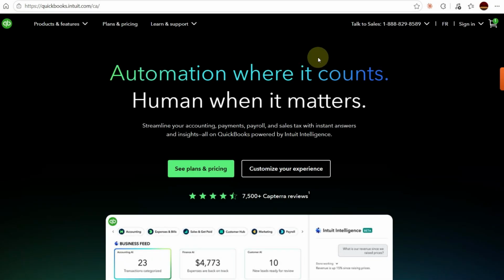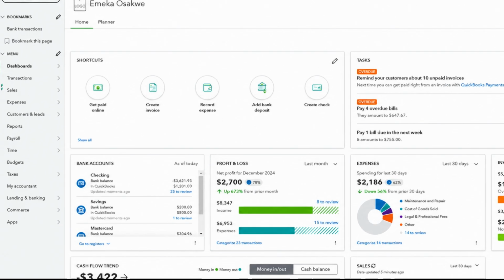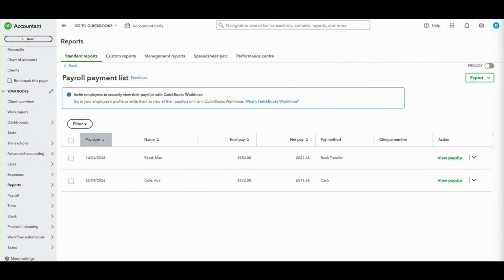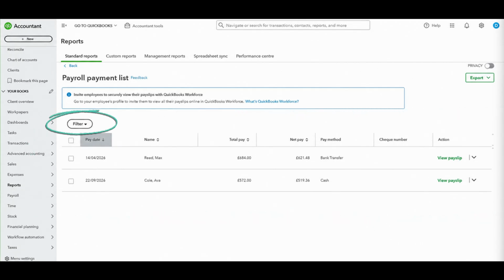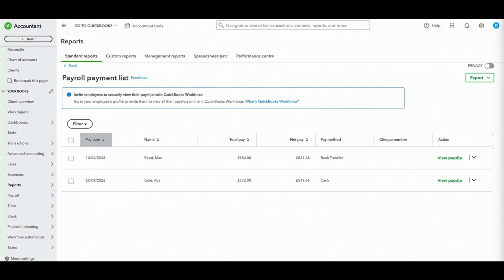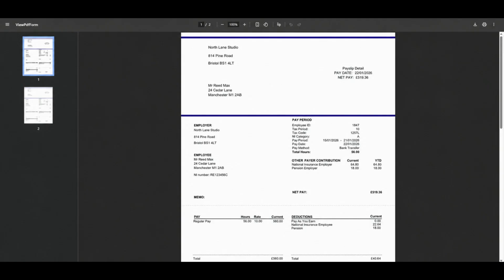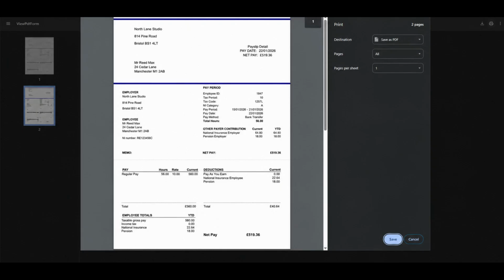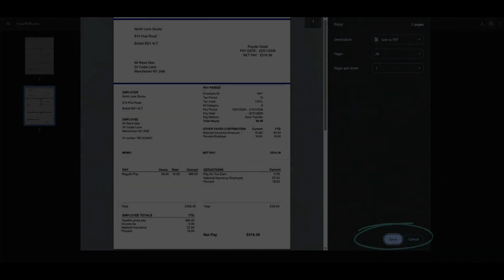How to Print Payroll Checks in QuickBooks Online 2026 Step by Step Beginner Tutorial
Learn how to print payroll checks in QuickBooks Online step-by-step in this beginner-friendly 2026 tutorial. In this video, I’ll show you how to set up payroll check printing, load check stock, print employee paychecks, reprint payroll checks if needed, and troubleshoot common printing issues in QuickBooks Online Payroll.

Perfect for small business owners, payroll administrators, accountants, bookkeepers, HR professionals, and QuickBooks beginners.

On this channel, we cover:

CRM systems
Marketing automation
Sales funnels
Lead generation
Email automation
Workflow automation
No-code tools